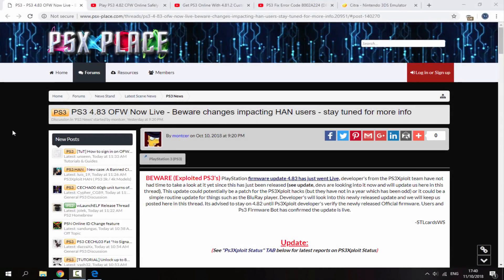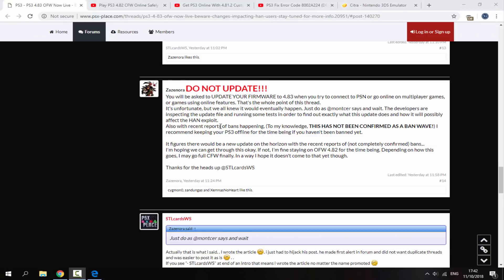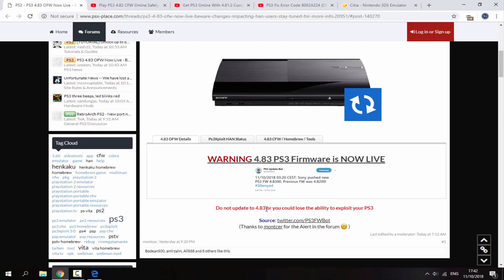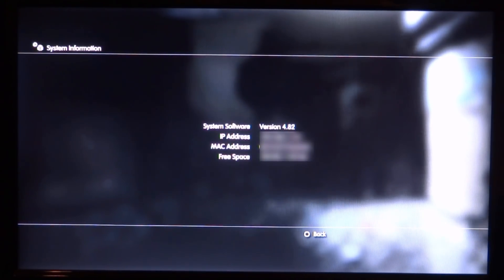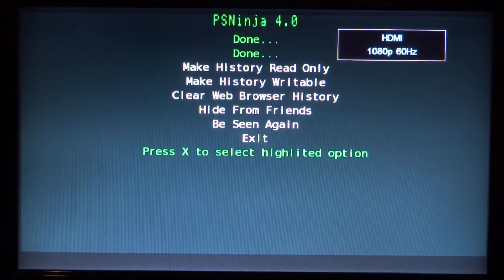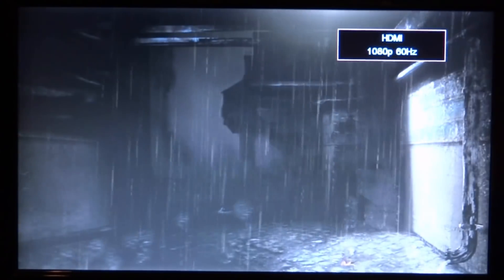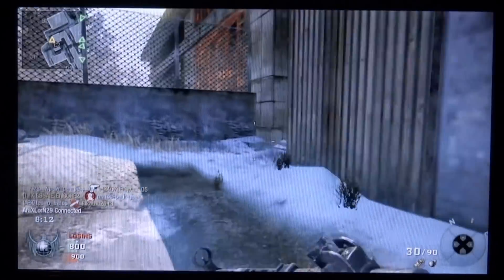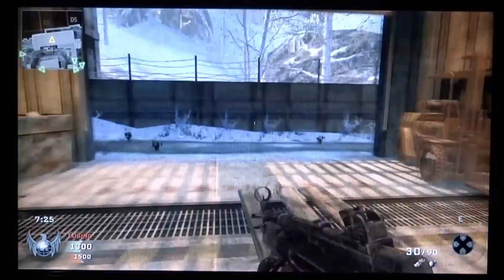DON'T UPDATE Your PS3 Firmware Version To 4.83! (CFW PS3 Only)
For this video, I’ll tell you guys why you shouldn’t update your PS3 with any kind of CFW installed to OFW 4.83!